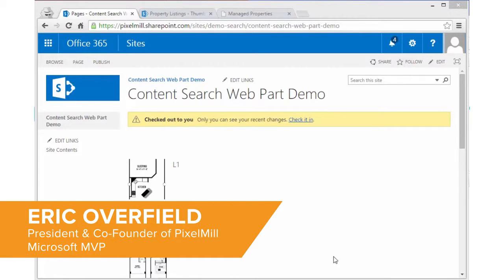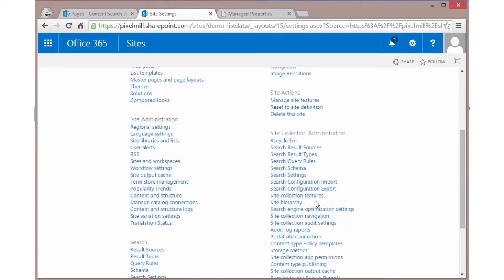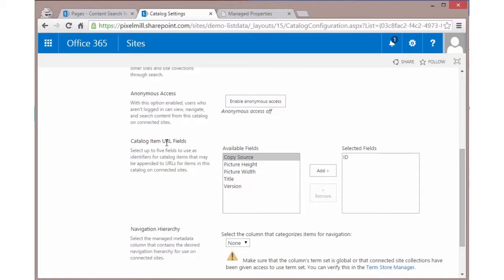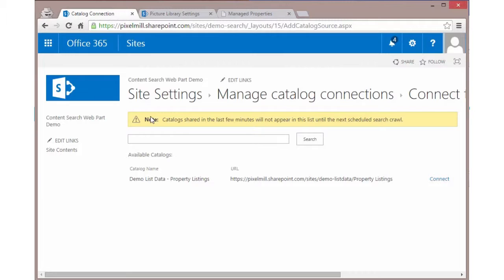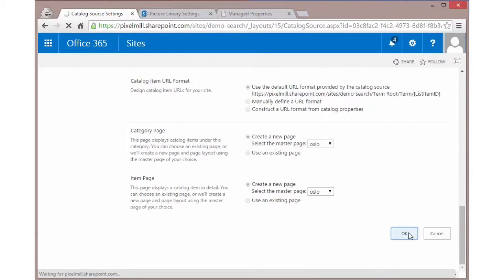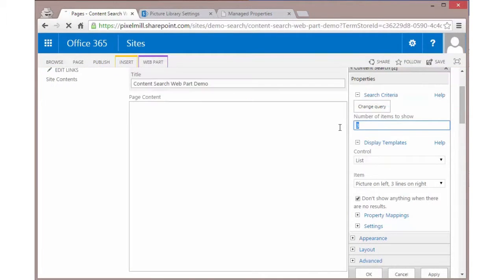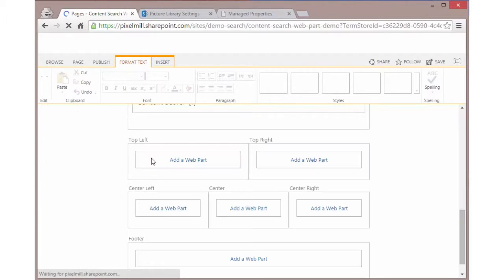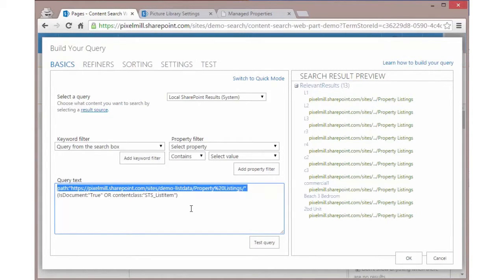Integrating Search Driven Content in SharePoint 2013+ - Demo 2 - Create Catalog Connection